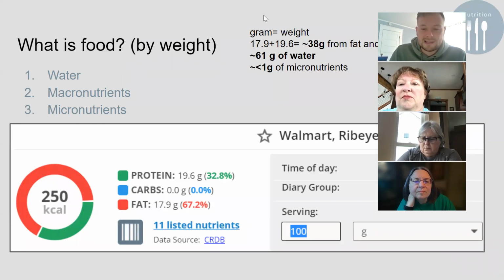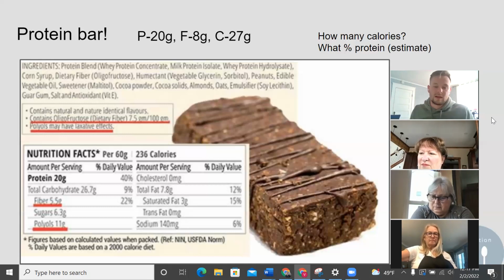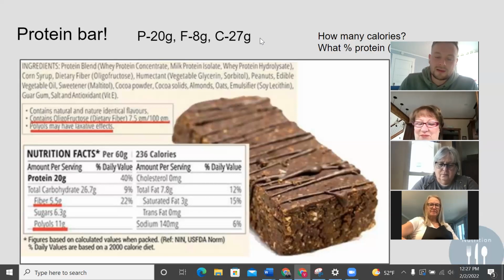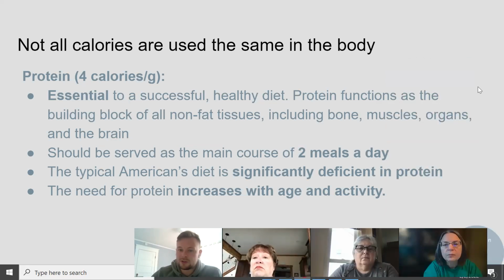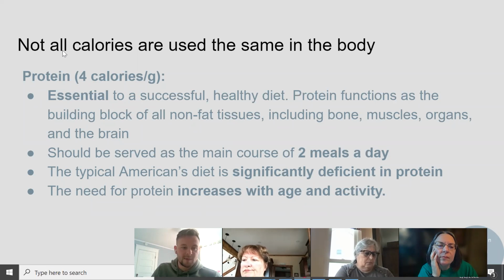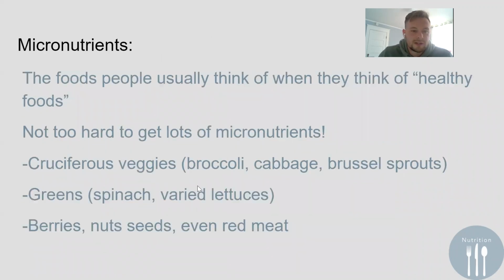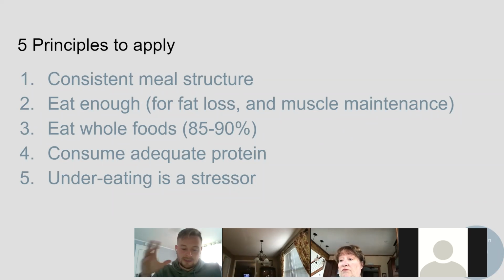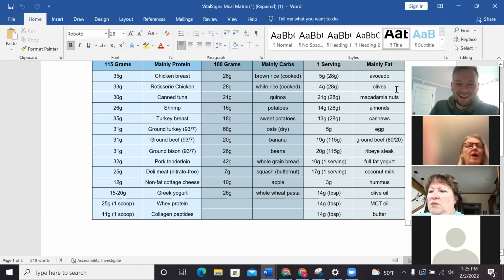The Foundations of Nutrition: Part 1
What is food? How many calories are in particular foods